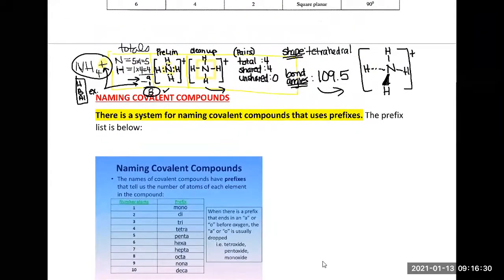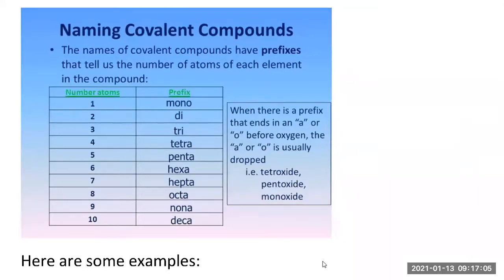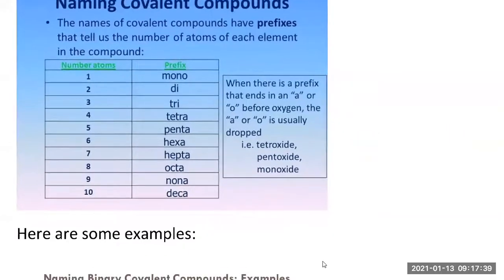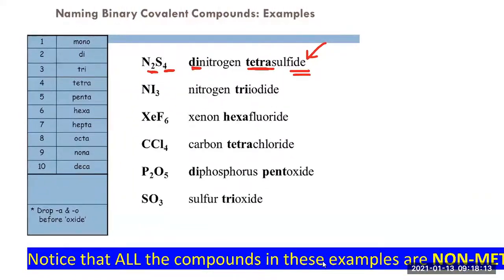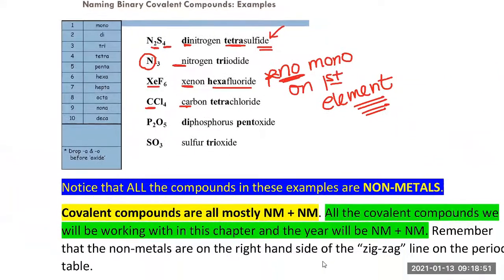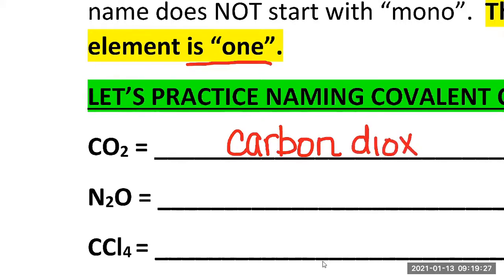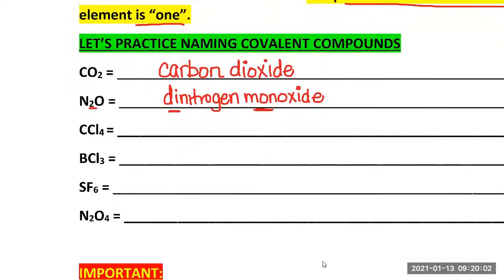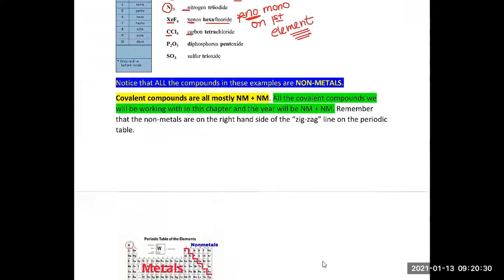Chemistry Naming Covalent Compounds Tutorial